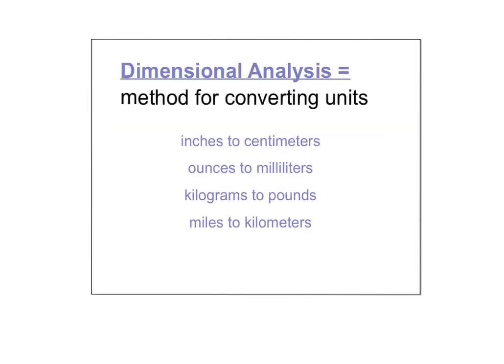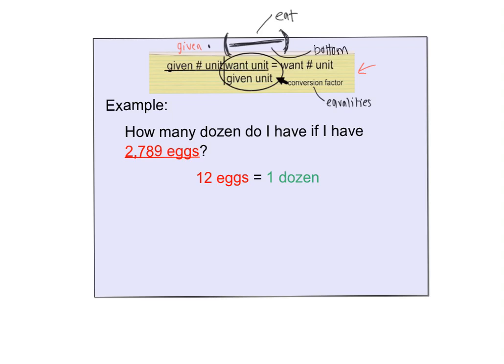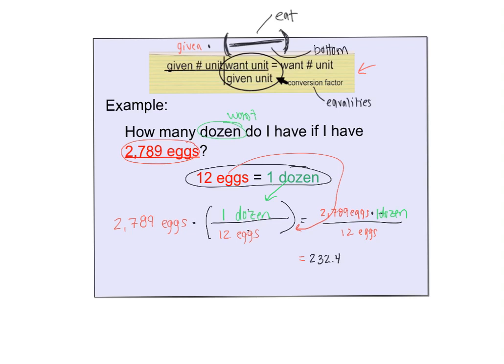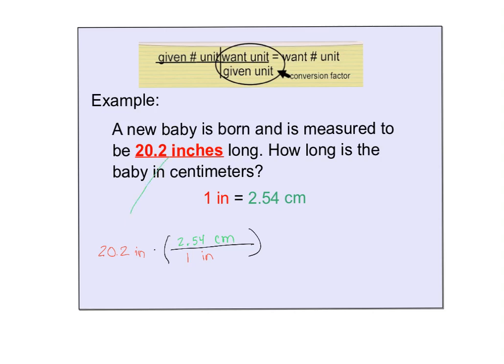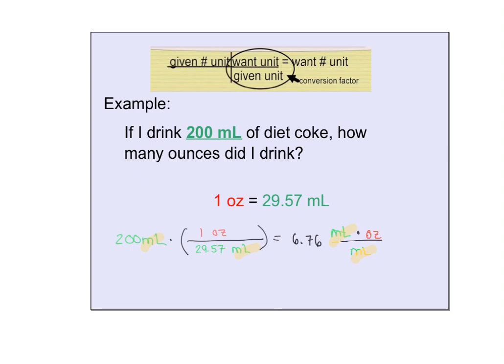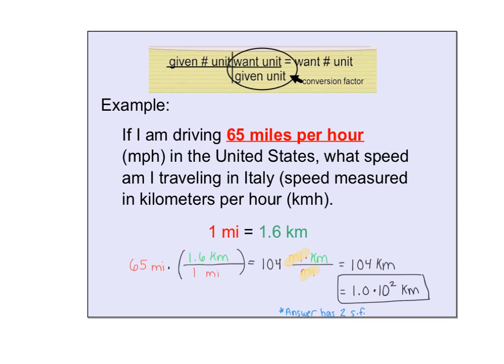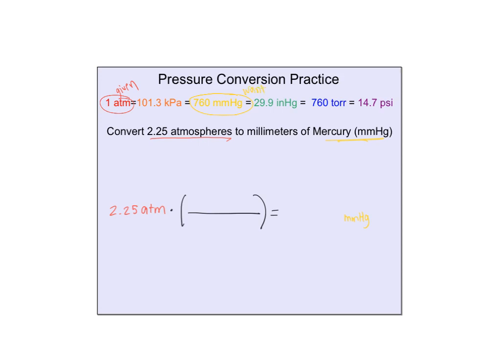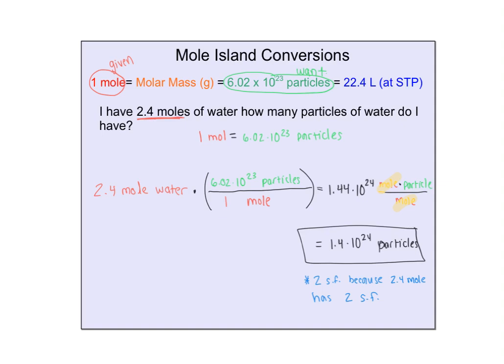Dimensional Analysis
Chemistry
Honors Chemistry
AP Chemistry